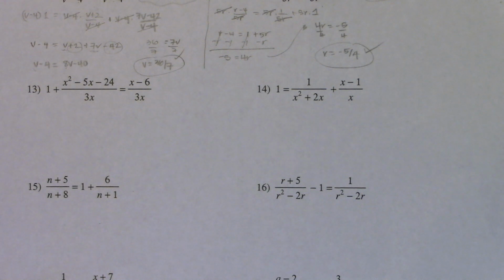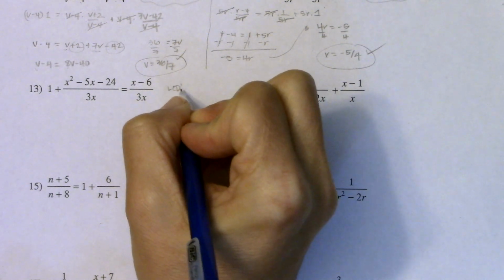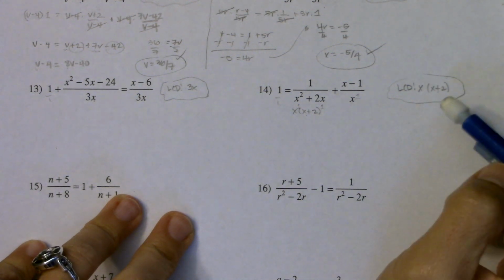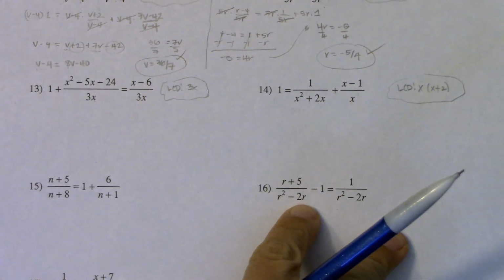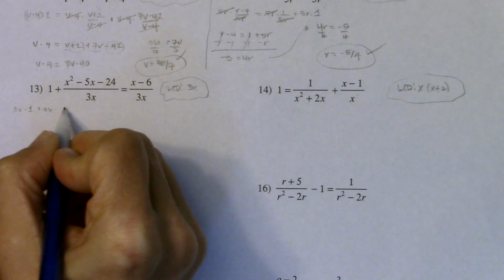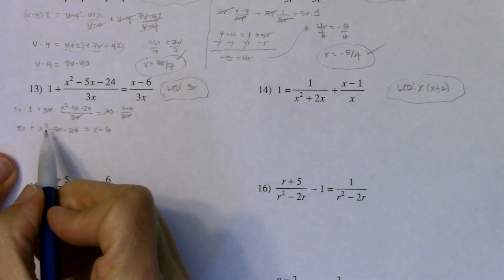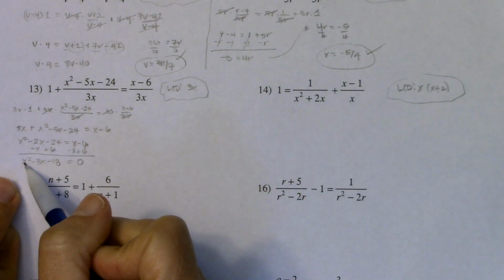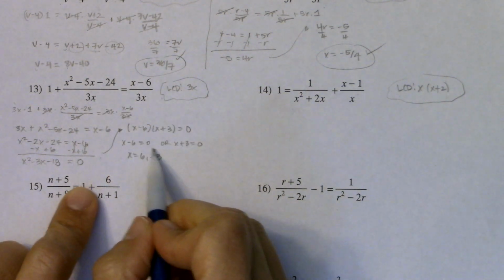Math 21 Solving Rational Equations Ex13 - Ex14